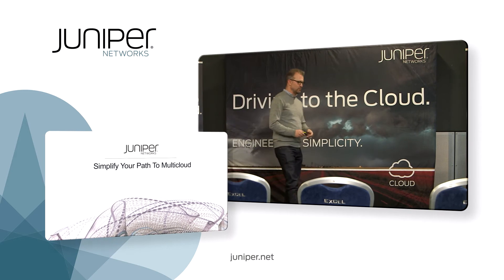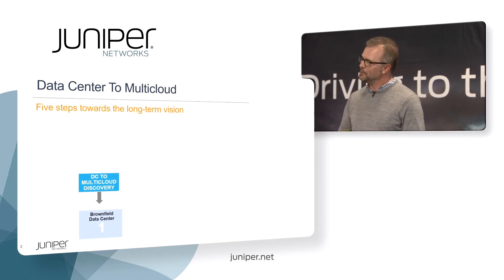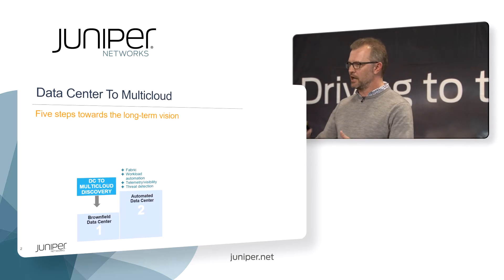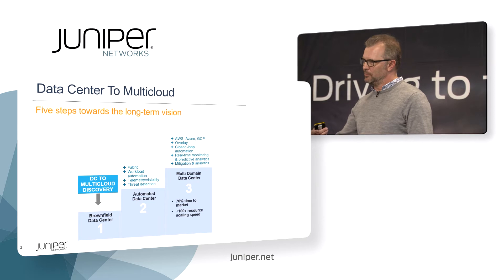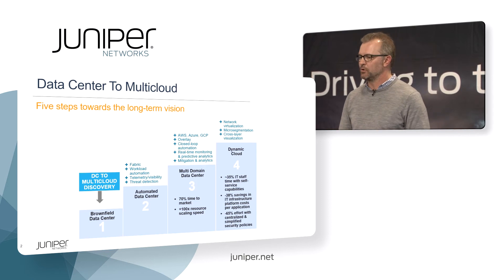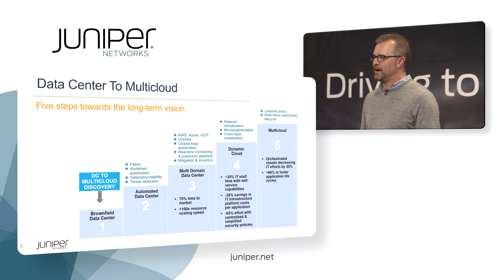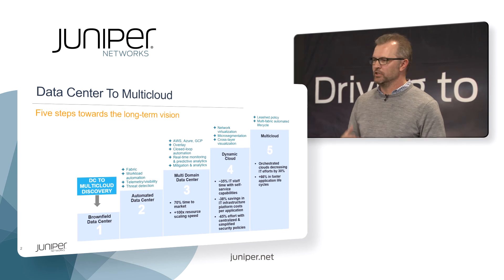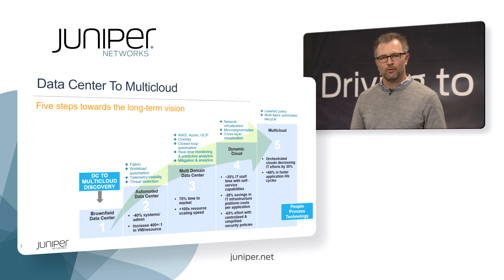Simplify Your Path to Multicloud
In this video Scott Sneddon, Senior Director, Cloud & SDN at Juniper Network presents a 5 step process to a secure and automated multicloud environment that enables you to take control and get ahead. The key is eradicating complexity and looking at how processes can be optimized and simplified.